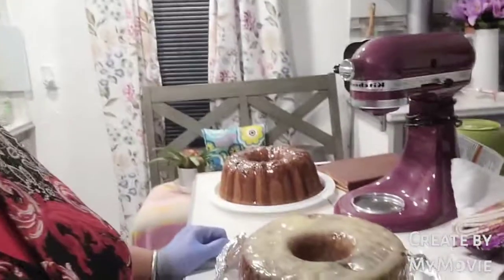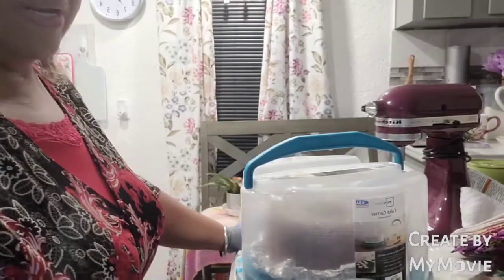Double Goodness😋😋 2 Rum Cakes 🥮 🥮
I'm making the regular Rum Cake and the Drunken Rum Cake. 🥮 🥮 In previous videos.🙏🏽